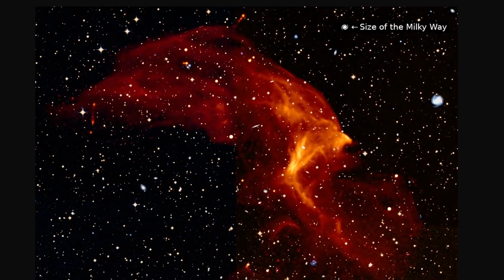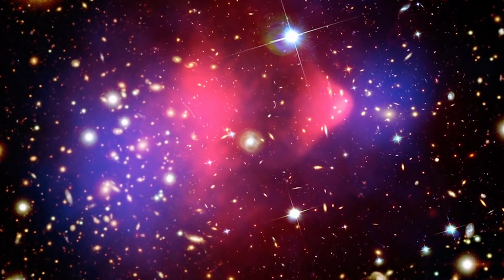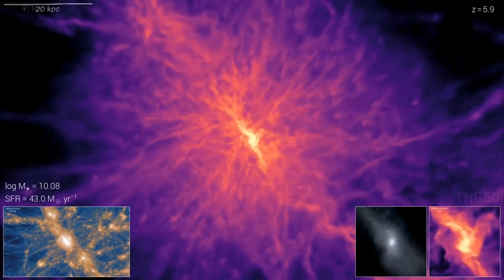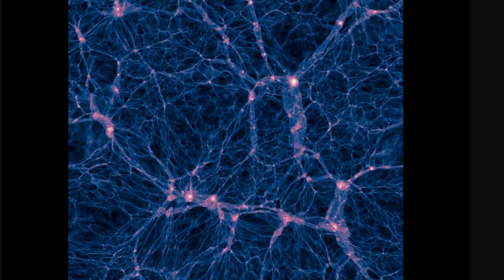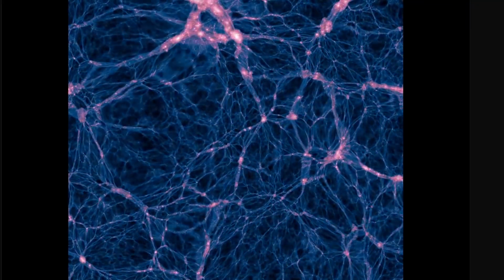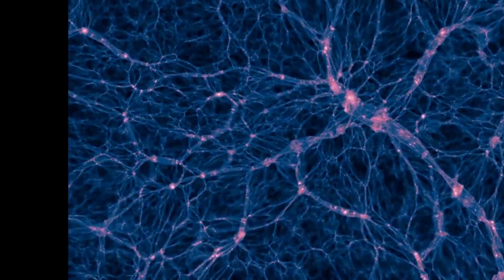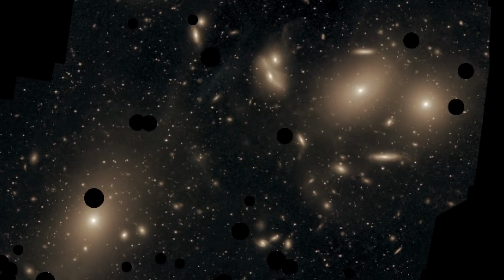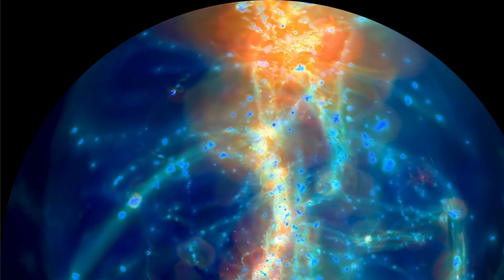Largest Shockwave In the Universe And Galactic Evolution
Hello and welcome! My name is Anton and in this video, we will talk about a discovery of the largest shockwave in the universe

Tybie Fitzhugh
Viktor Óriás
Les Heifner
theGrga
Steven Cincotta
Mitchell McCowan
Partially Engineered Humanoid
Alexander Falk
Drew Hart
Arie Verhoeff
Aaron Smyth
Mike Davis
Greg Testroet
John Taylor
EXcitedJoyousWorldly !
Christopher Ellard
Gregory Shore
maggie obrien
Matt Showalter
Tamara Franz
R Schaefer
diffuselogic
Grundle Muffins

Images/Videos:
Francesco de Gasperin, SARAO
LASTRO/EPFL